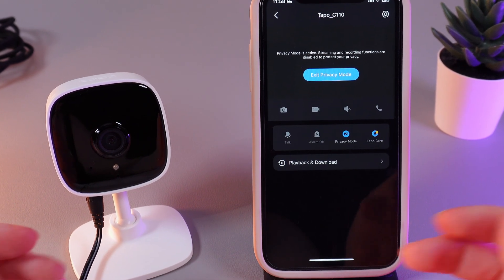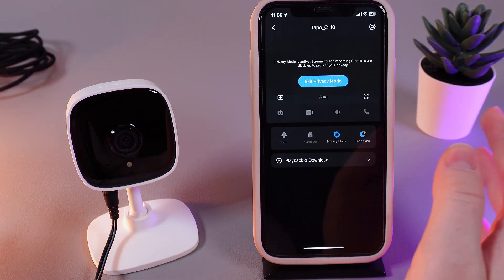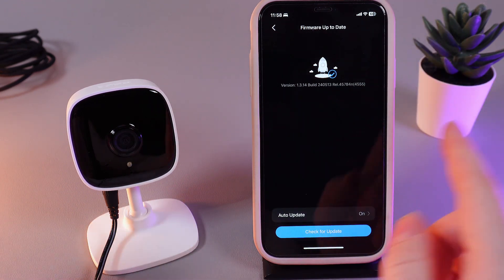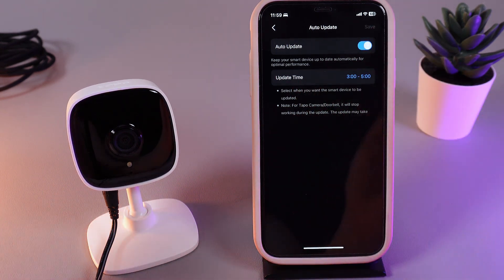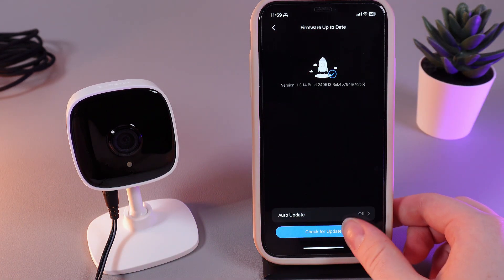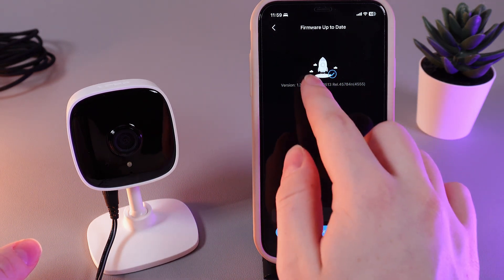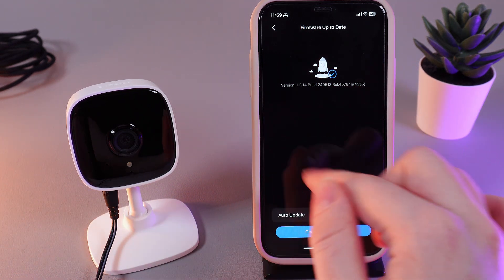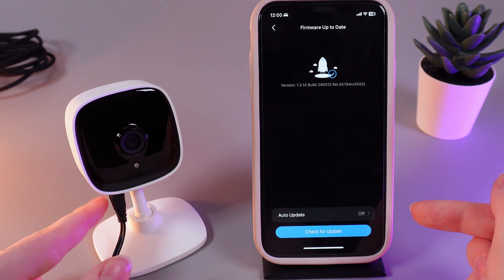How to Update Firmware for TP-Link Tapo C110 | Must-Know Tips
Learn how to update the firmware on your TP-Link Tapo C110 and ensure your device is running the latest security features and improvements. This easy-to-follow guide walks you through each step, so you never miss a critical update again. Keep your device protected and performing at its best. Follow along to safeguard your smart home with the newest firmware update for your TP-Link Tapo C110.